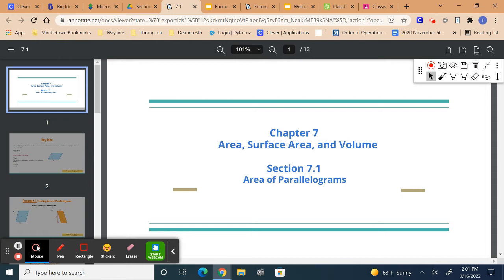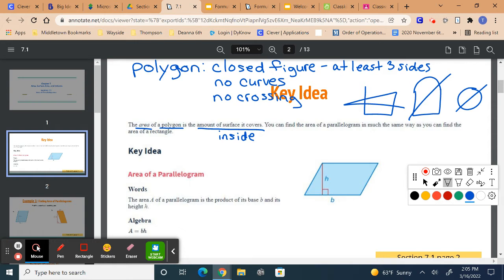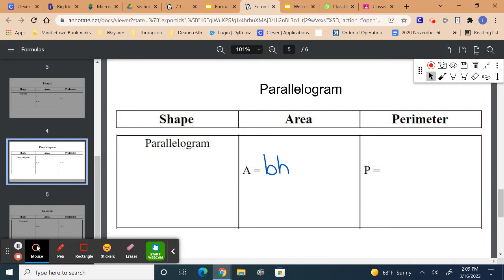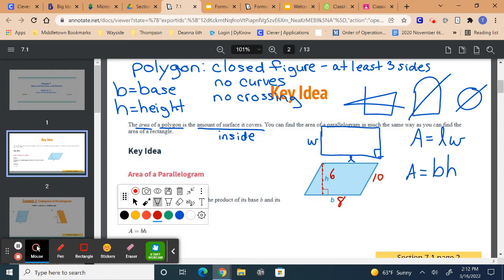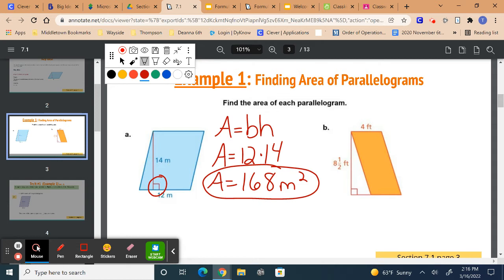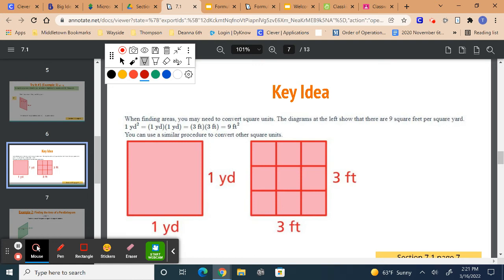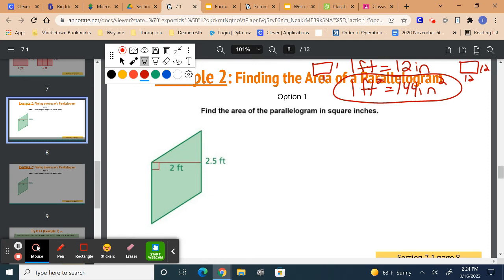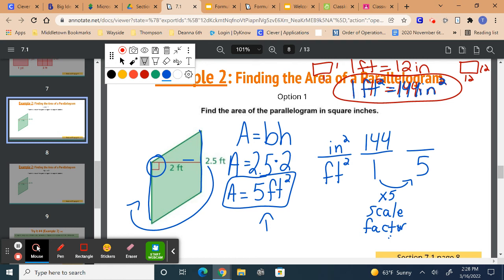Section 7.1 Examples 1 & 2